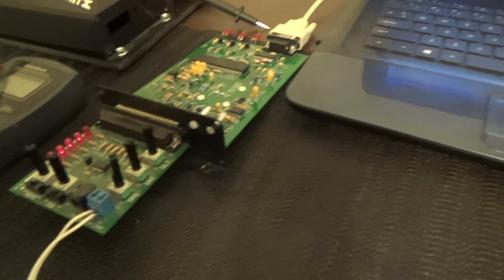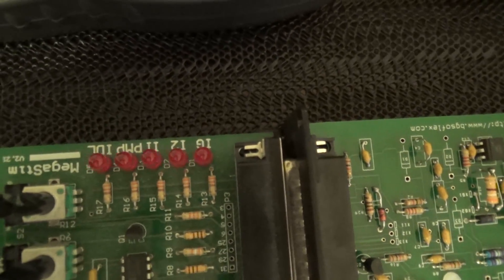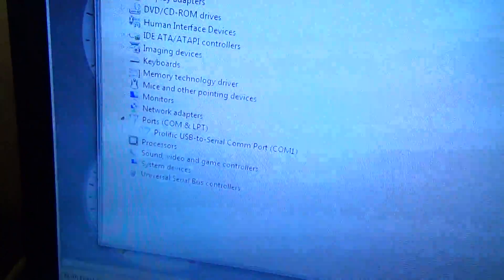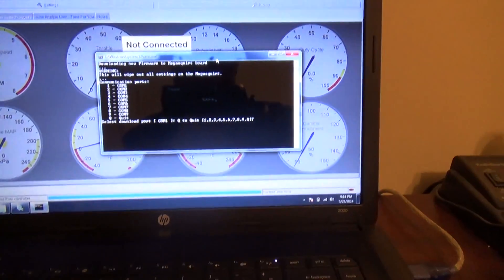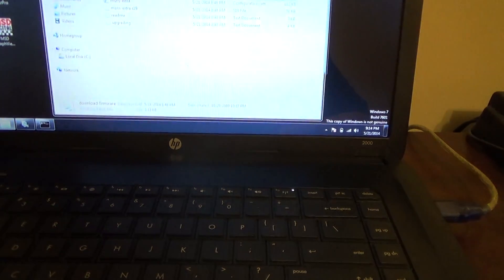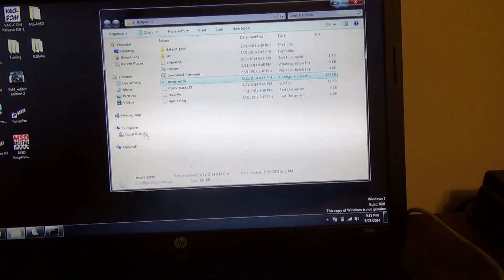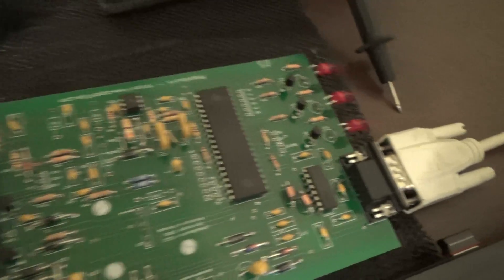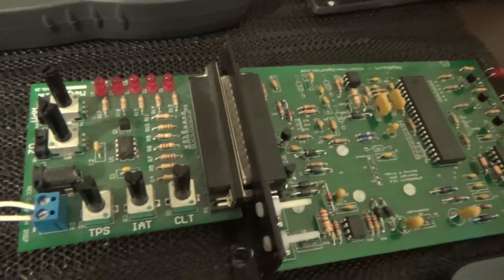Megasquirt 1 Flashing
MS1 v2.2 problems with LED's constantly flashing after updating injector pulse width.